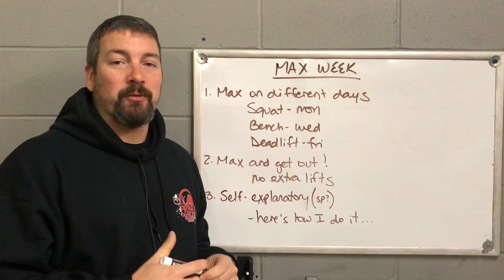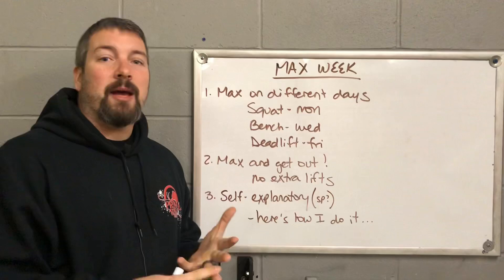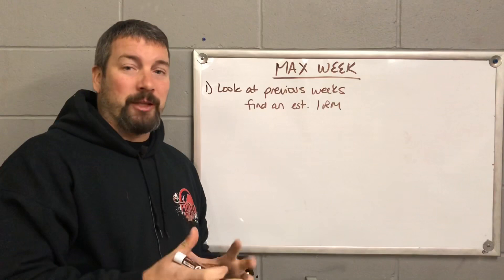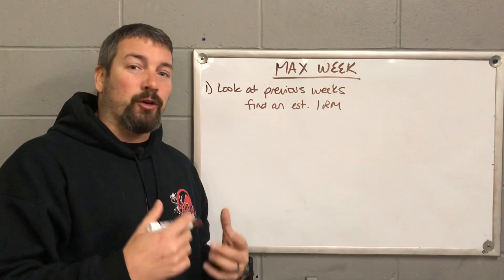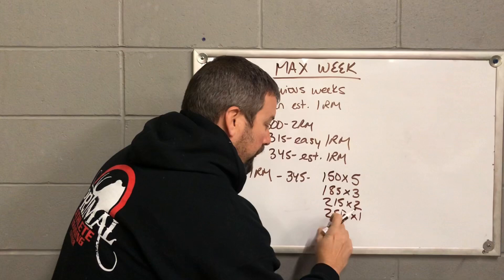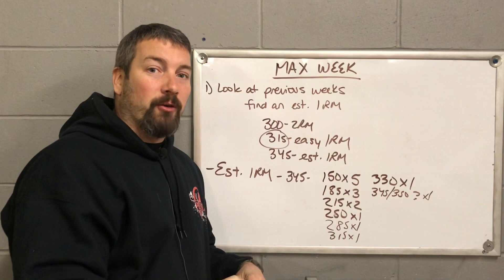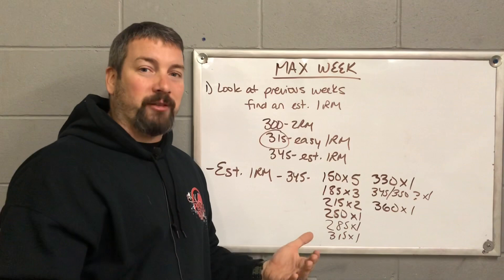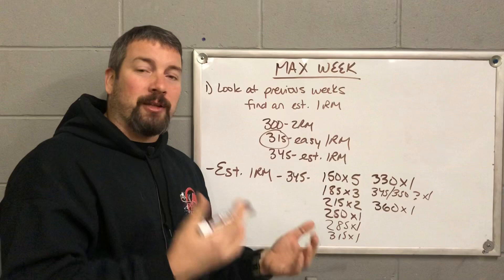Week 13 MAX WEEK - Thrower Preseason Strength and Conditioning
to read more about the preseason program and check out the in-season and off-season programs.

This week is max week which means we will be testing our one rep maxes in the squat, bench press, and deadlift. This doesn't mean we just go into the weight room and haphazardly load up weights and go nuts though. There is a science behind weight selection and you need to make appropriate jumps in weight as you work up to your one rep max. This video goes through that and teaches you how to select the right numbers for you or your athletes.